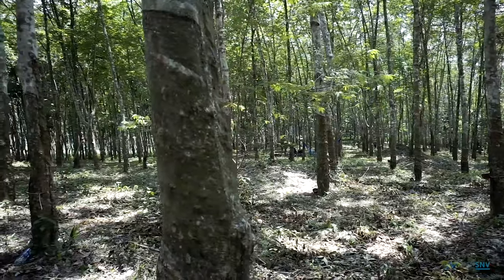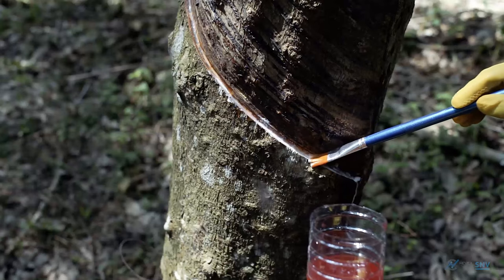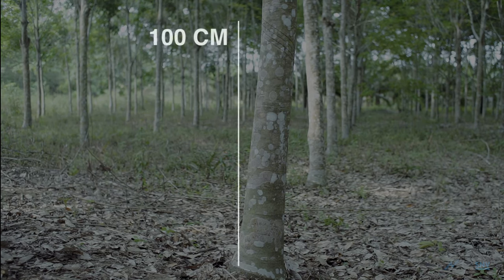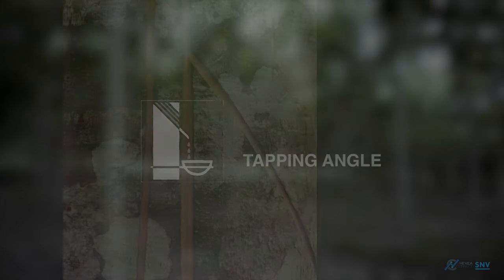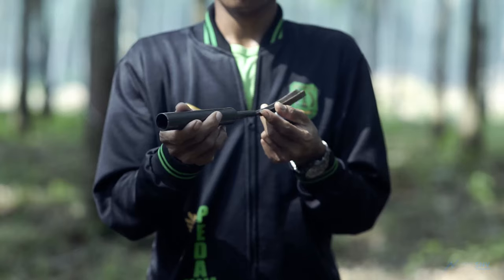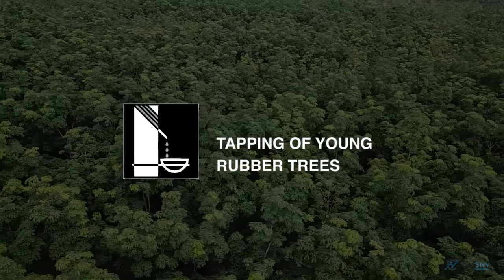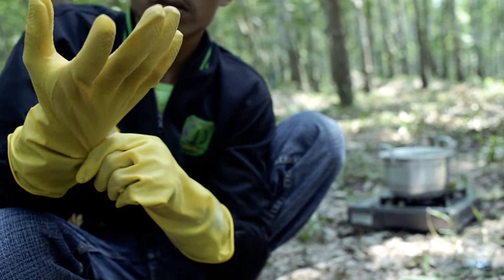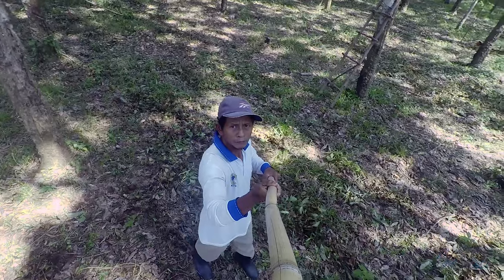Agridence Rubber Grow Module 1 - Rubber tapping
This is the first of five modules developed by Agridence and SNV to digitalize Good Agricultural Practices for natural rubber smallholder farmers.

The module covers tools and techniques for tapping rubber trees.

Video Outline
0:00 Introduction to rubber tapping
1:32 Interior of rubber tree and tapping tools used
2:23 Preparation for tapping rubber tree
5:14 How to tap rubber tree and latex cup setup
6:41 Tapping of young and old rubber trees
7:55 How to use stimulant